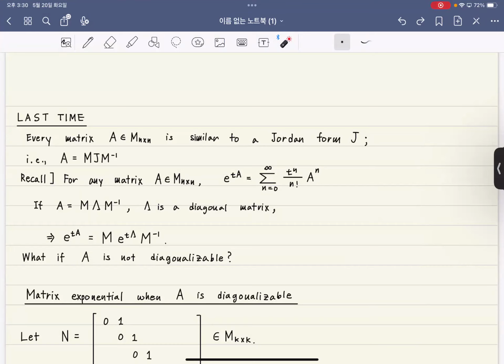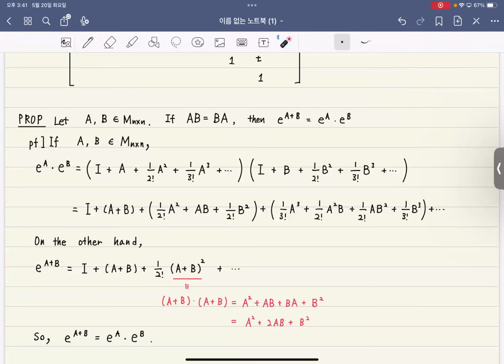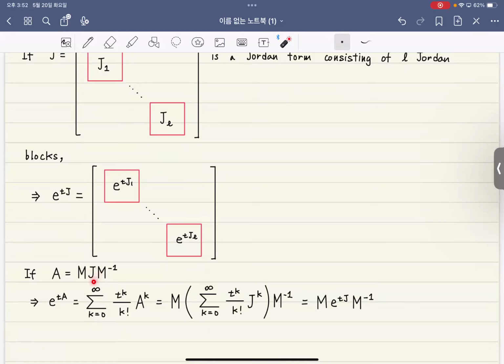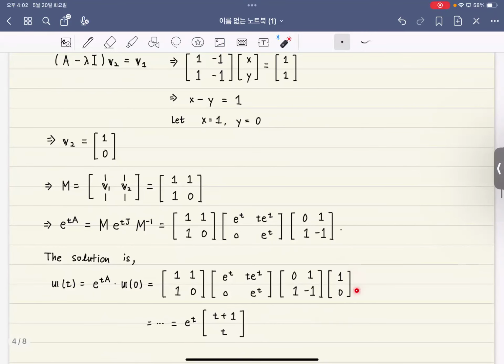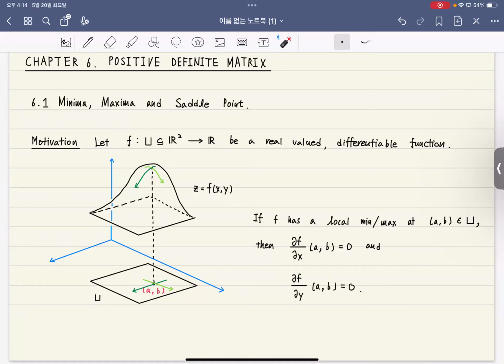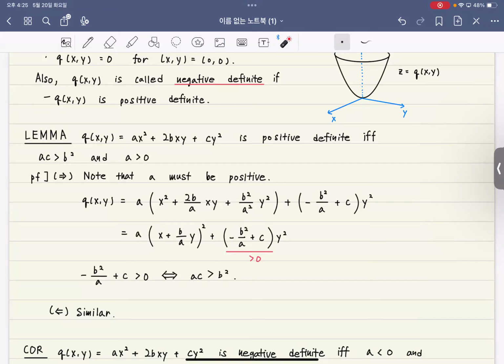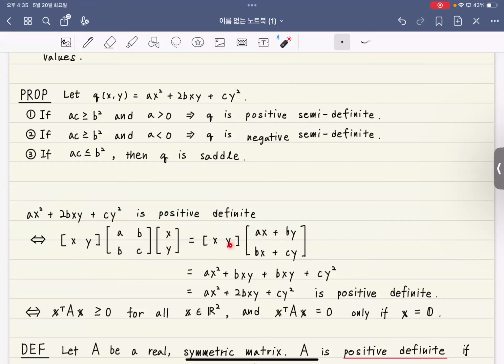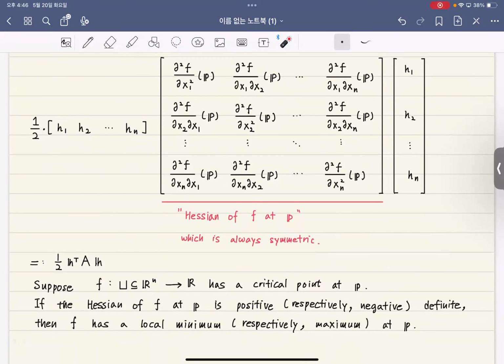Linear Algebra (250520)